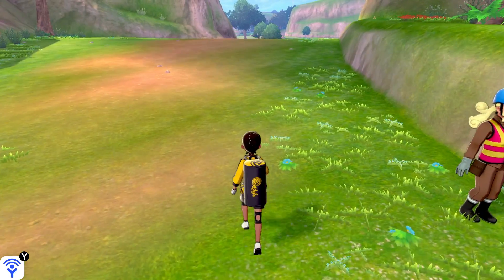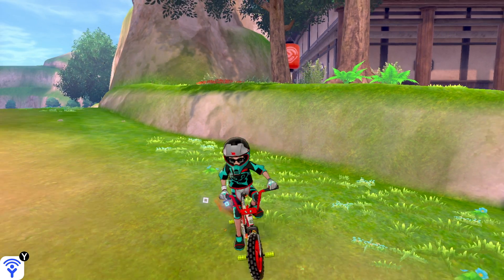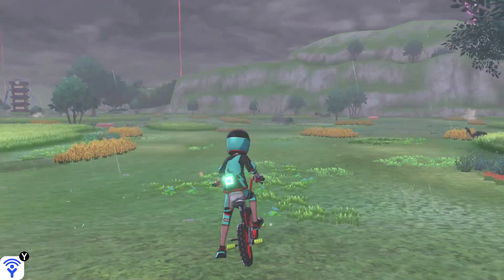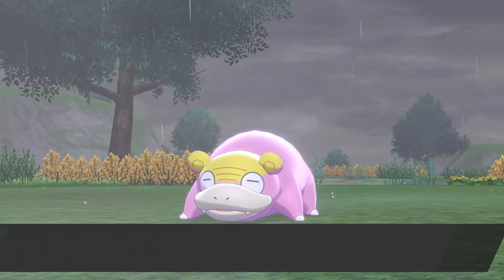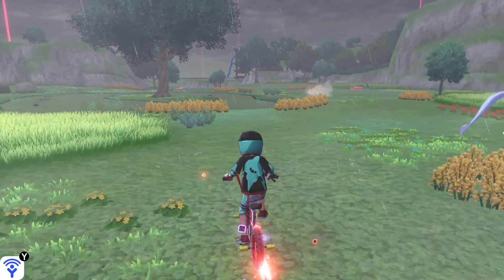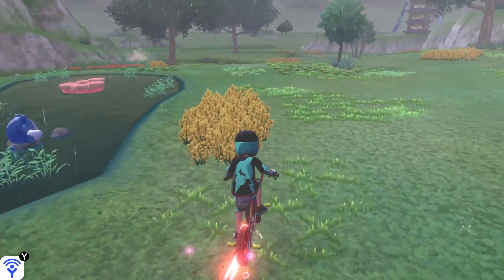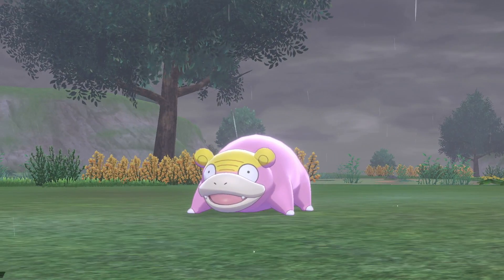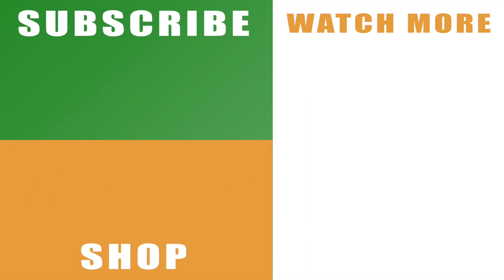Pokémon Sword and Shield how to catch the 3 fast Slowpoke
Check out our Pokémon Sword and Shield how to catch the three fast Slowpoke on the Isle of Armor Expansion Pass.

The first challenge for Master Mustard on the Isle Of Armor is to hunt down, beat and catch 3 fast Slowpoke that have run away with Klara’s Dojo uniform. They’re easy enough to find, but there’s definitely a knack to getting them into a catch situation.

You can read more about Pokémon Sword or with the official Nintendo Twitter

Remember to hit that like button and share our Pokémon Sword and Shield how to catch the three fast Slowpoke tutorial video on Facebook, Twitter, Google+, Pinterest or any other social media channel you use. This is part of our wider series on the latest ‘mon game, which will include our gym battle guide, hints and tips, plus videos on tough sections and all of the end game sequences that you need to face before it’s all done and dusted.